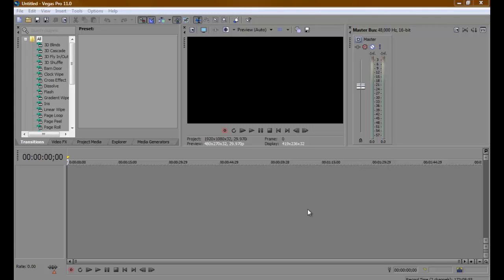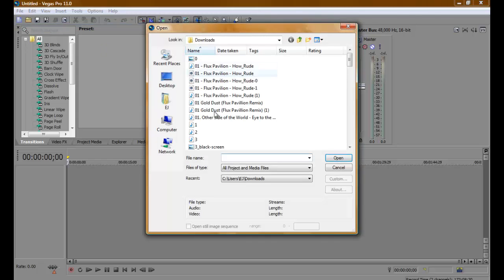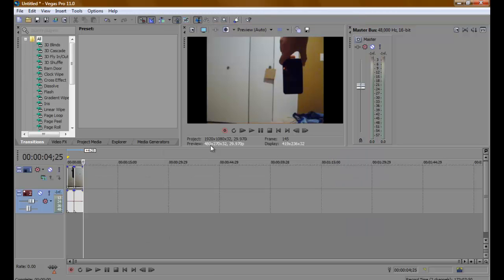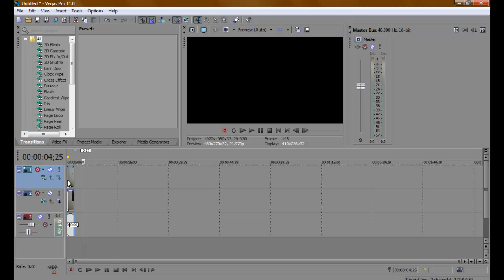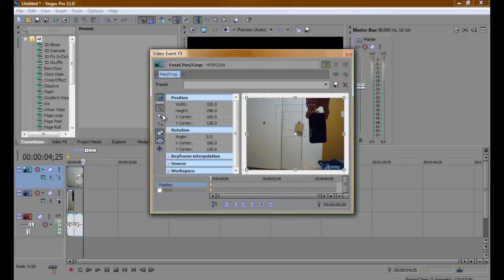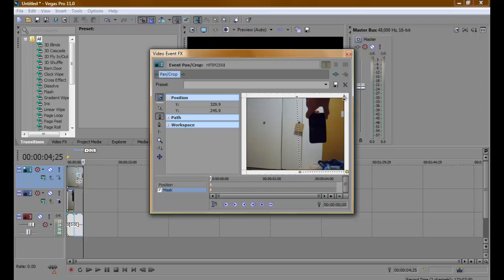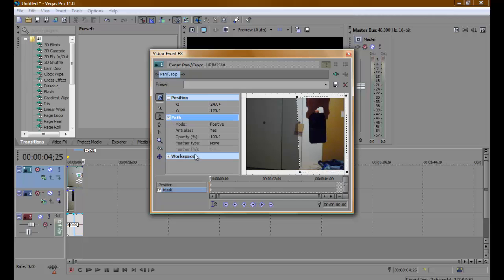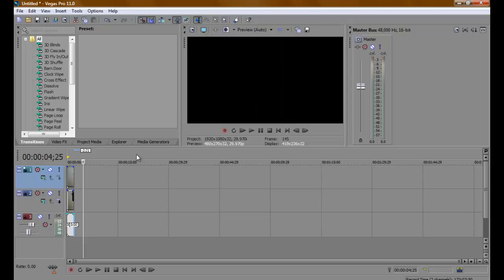How to Splitscreen on Sony Vegas Pro 11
How to make a double on sony vegas (splitscreen)